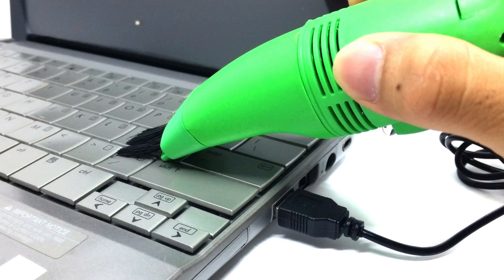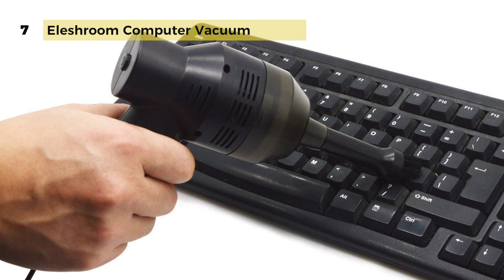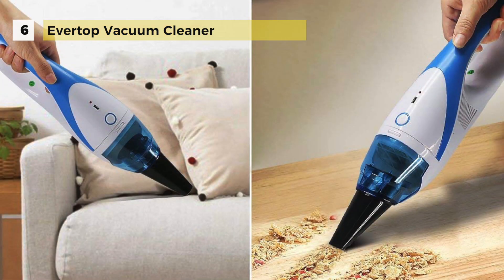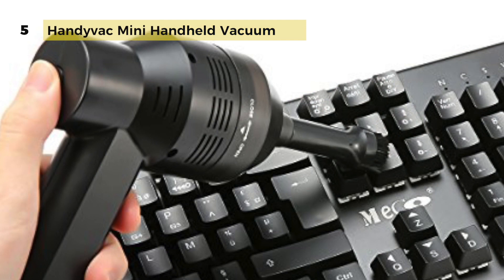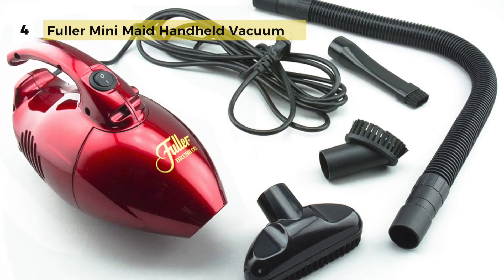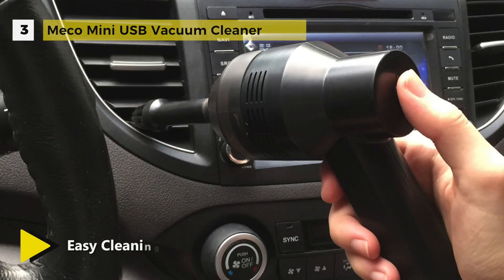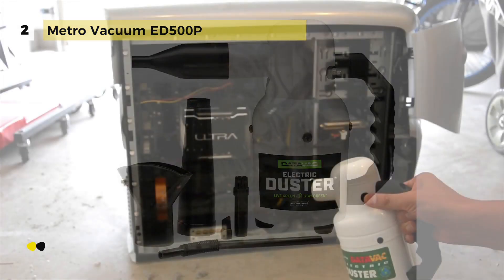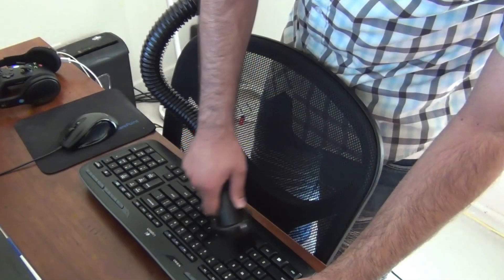7 Best Computer Vacuums Reviews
Top Computer Vacuums
All that Cheeto dust on your keyboard doesn't just look ugly, it can spell disaster when it starts to impede the mechanism and cause you all sorts of problems. These mini computer vacuums can keep all your electronics free from debris that might end up making its way into the crevices of your hardware.